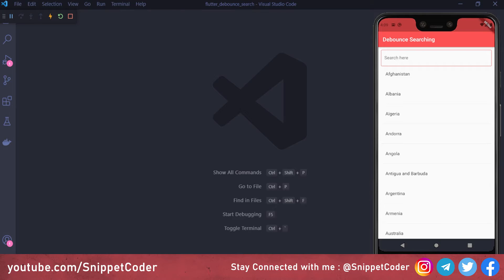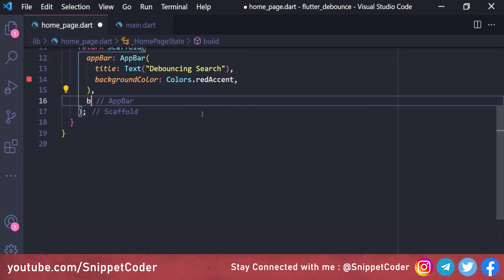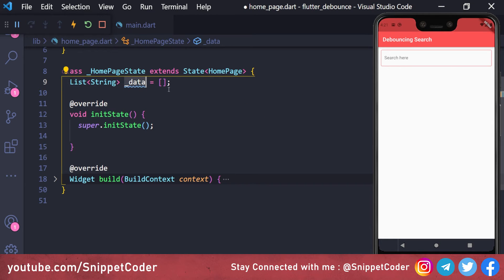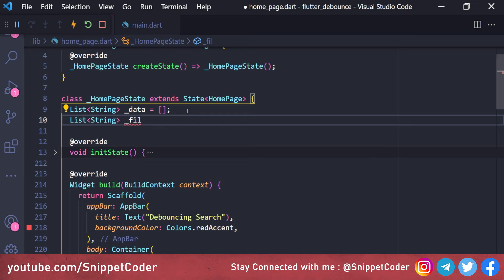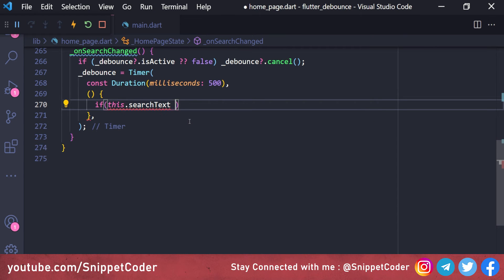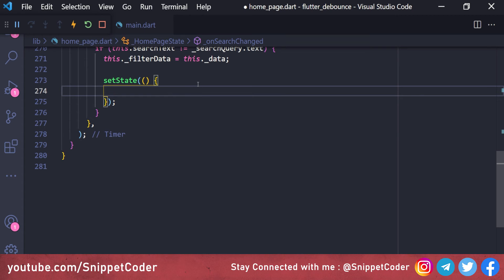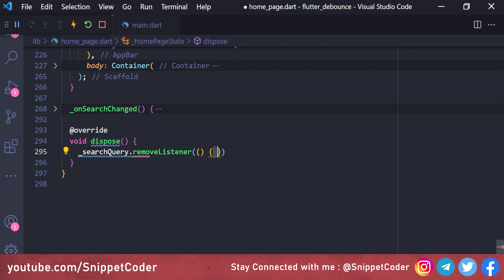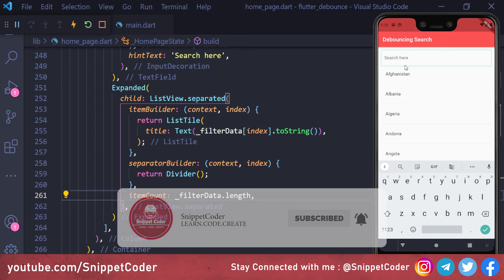Debouncing Search - Flutter Snippet Series - EP 01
In this video, we learn how to implement Debouncing Search with ListView in Flutter Application.